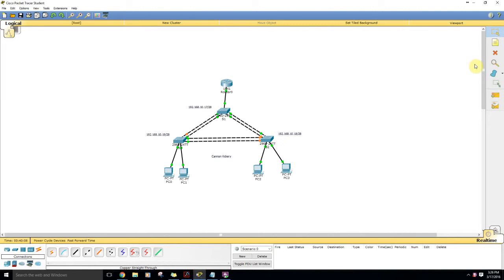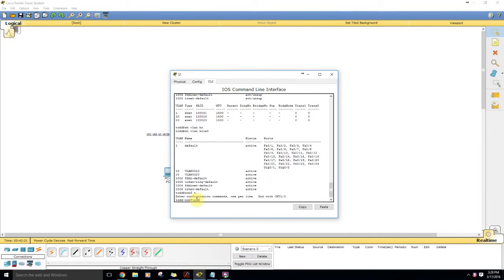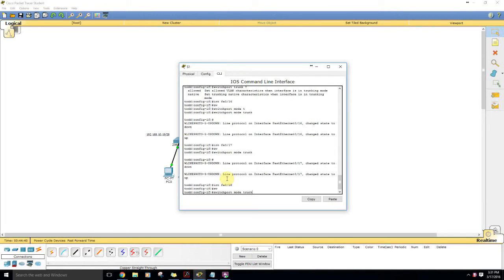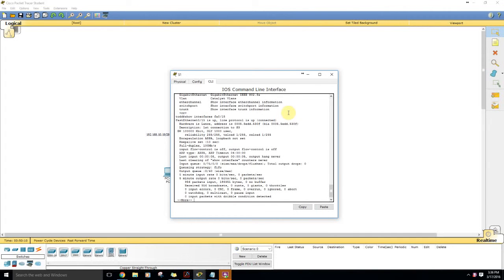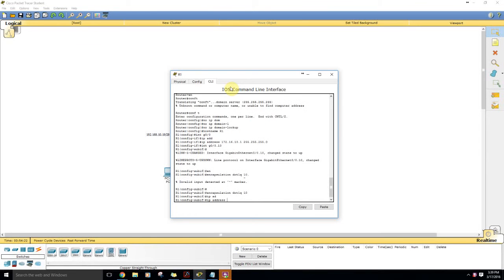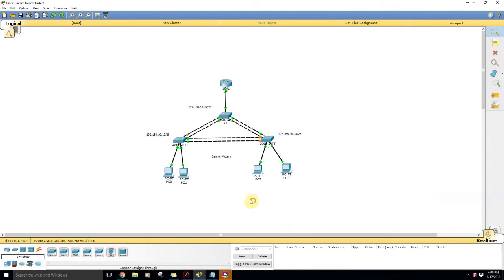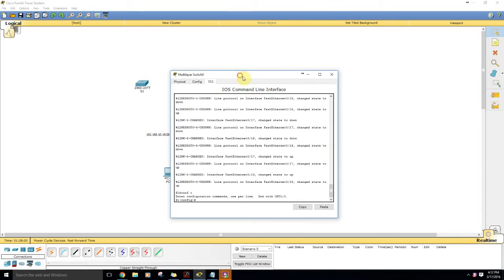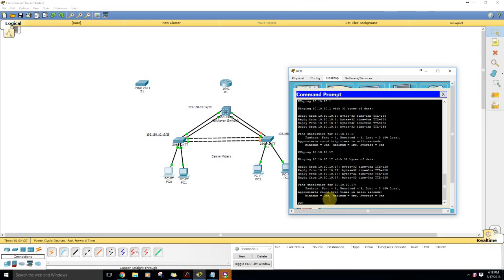lab chapter 11